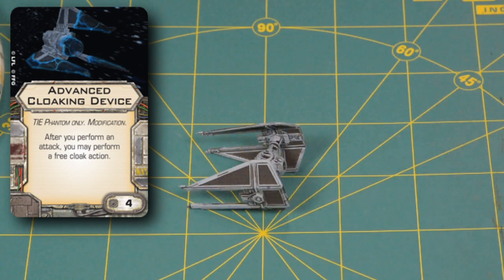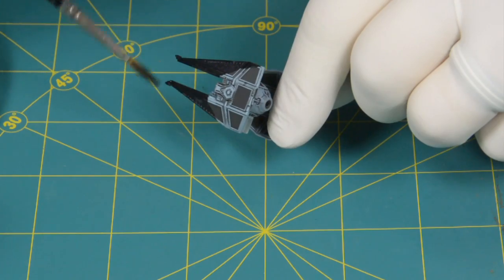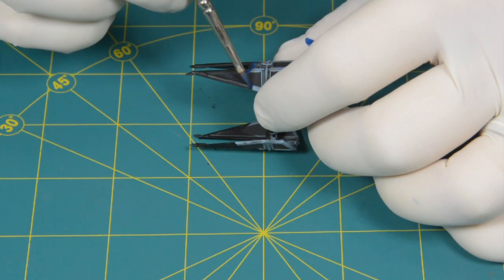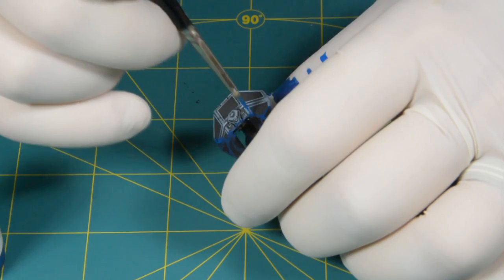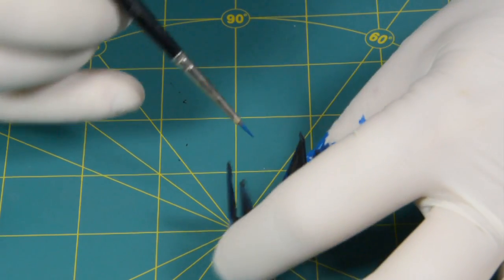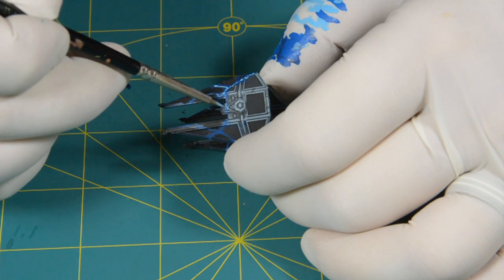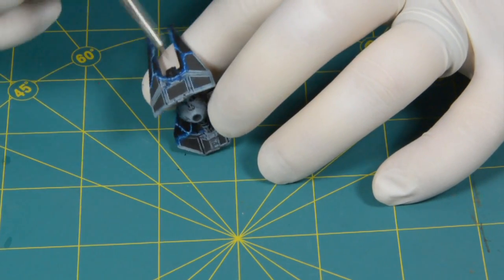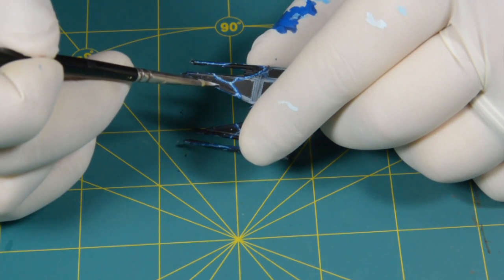Painting a Cloaking Effect on a TIE Interceptor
This is  start to finish look at how to paint a cloaking effect on a TIE Interceptor from X-Wing Miniatures Game.

This effect could be applied to any ship (obviously) not just the Interceptor. The effect is actually based on the Advanced Cloaking card that comes with the TIE Phantom.

Video recorded on a Nikon D5200